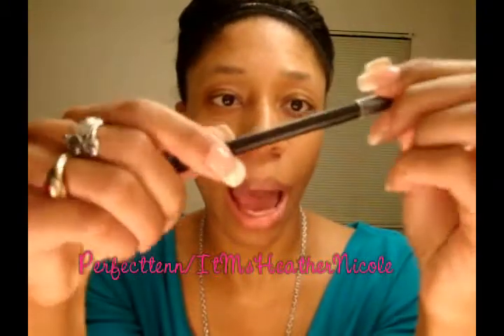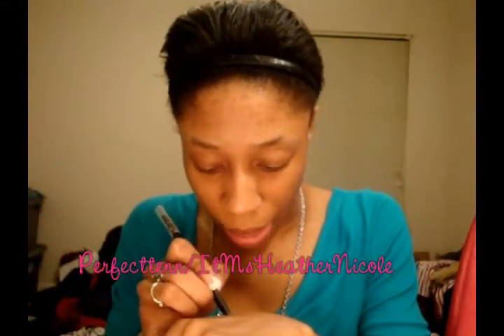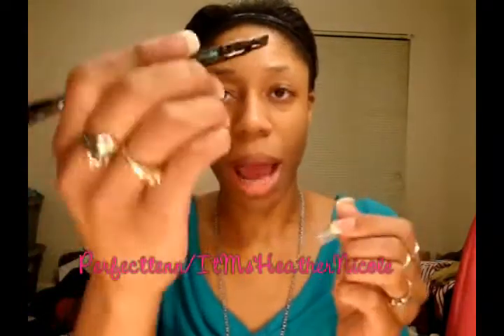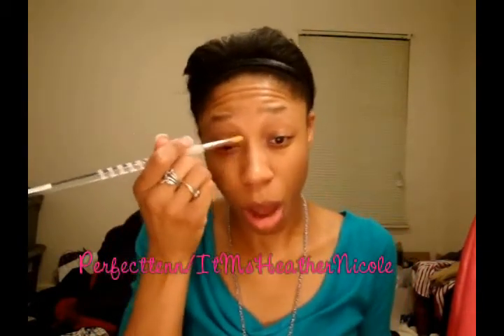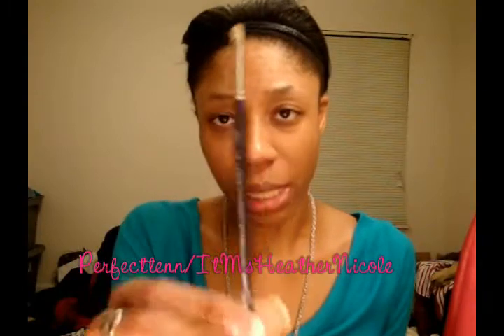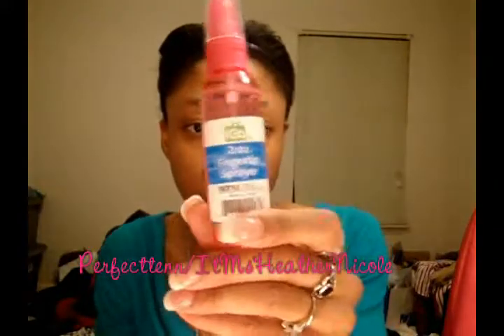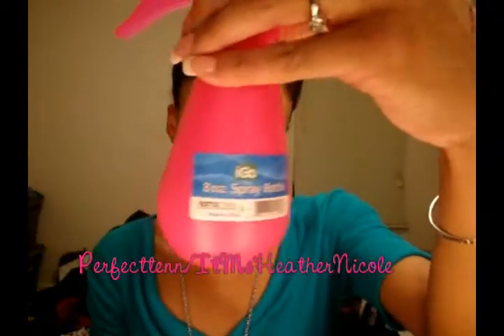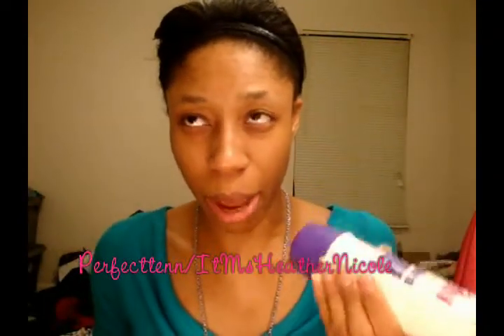Collective Haul....a little bit of everthing!